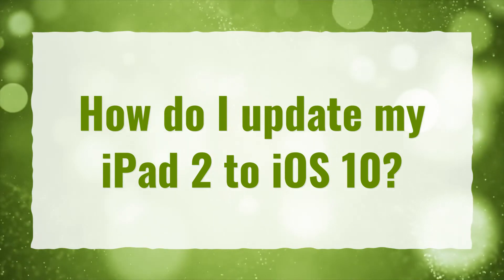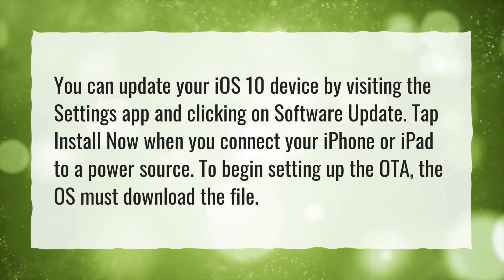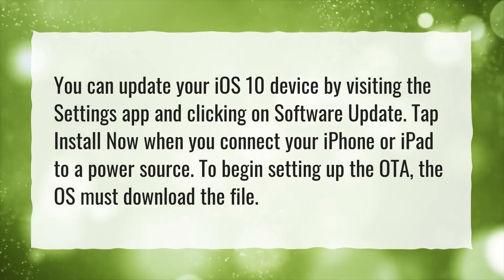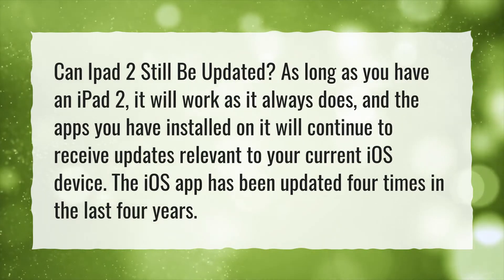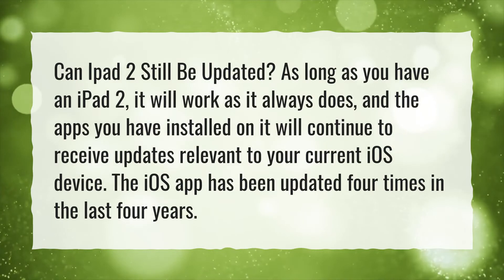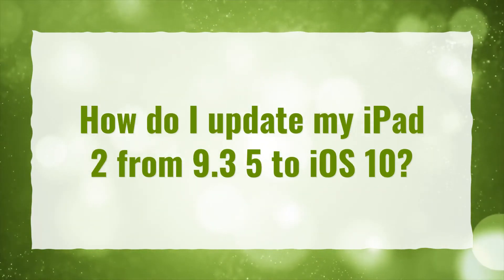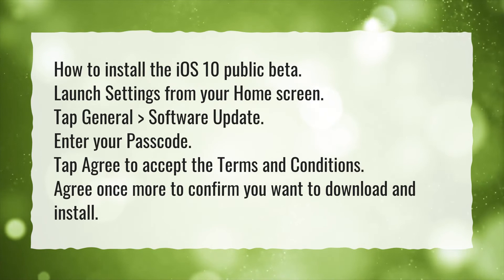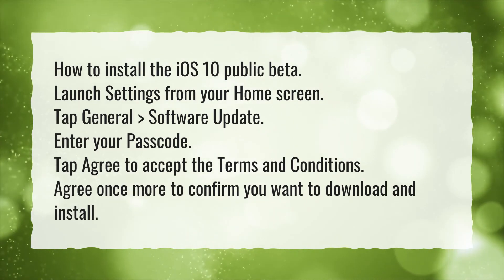How do I update my iPad 2 to iOS 10?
More About How To Update Ios 9.3.5 To Ios 10 • How do I update my iPad 2 to iOS 10?